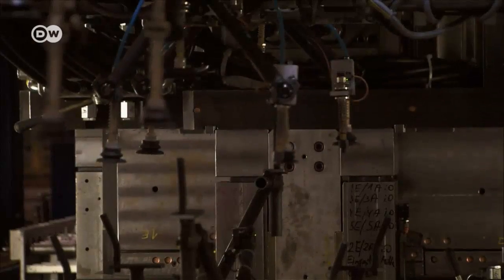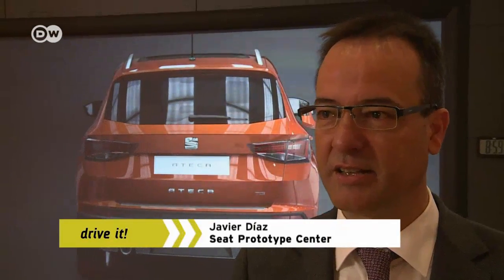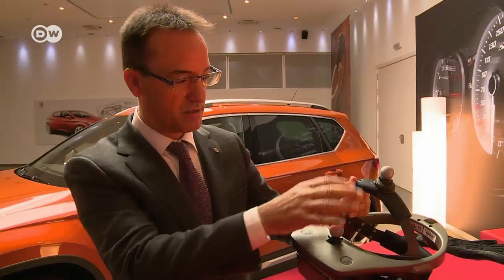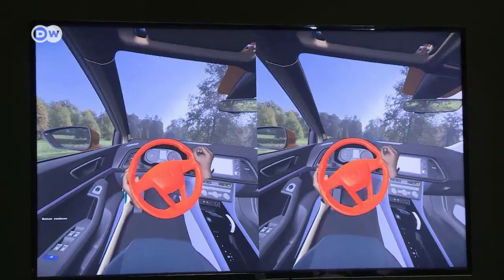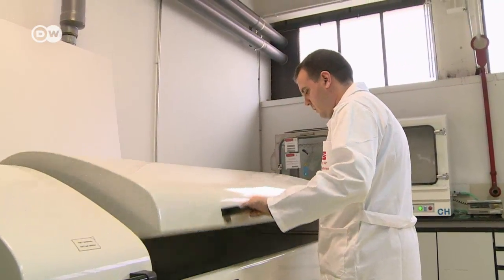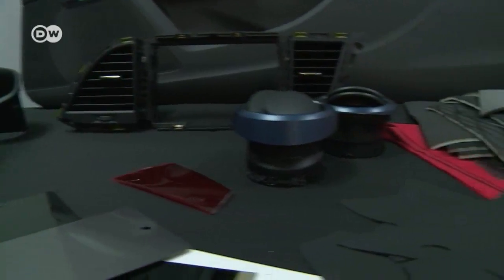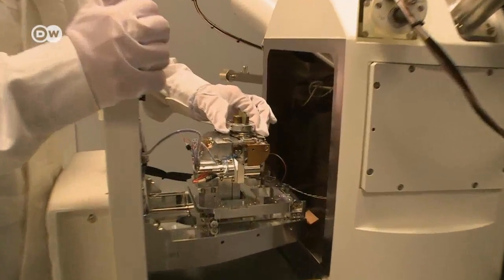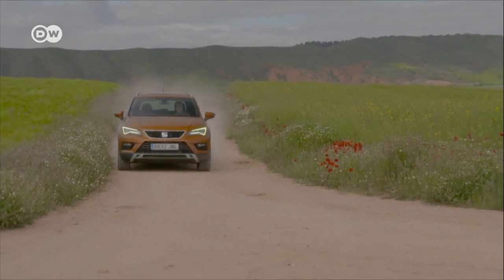High-tech car design at SEAT | DW English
Developing and building cars is elaborate and expensive, but digital tools and virtual reality have greatly simplified the process. Today, data glasses and computers precede testing on prototypes. Take a glimpse behind the scenes at SEAT.